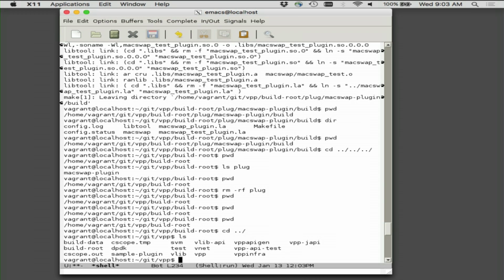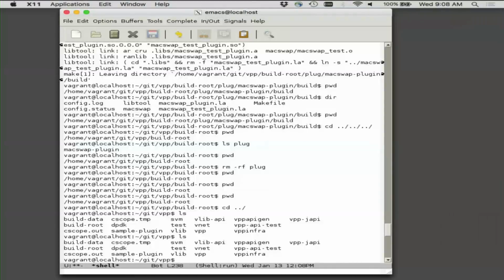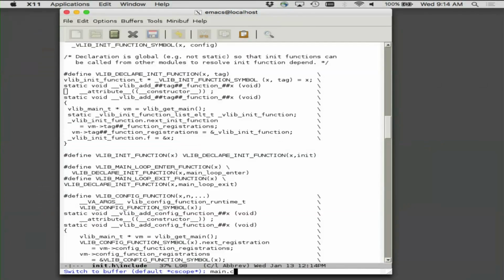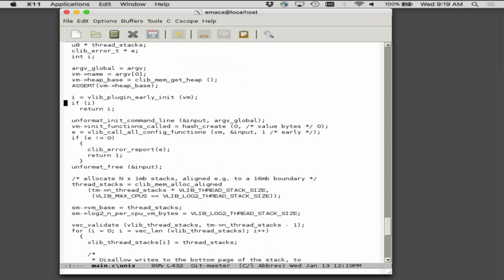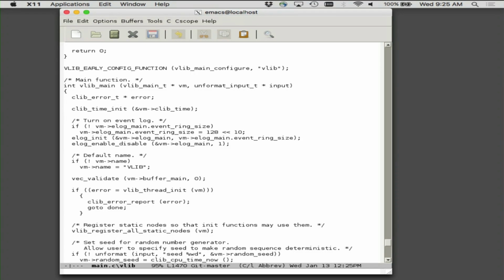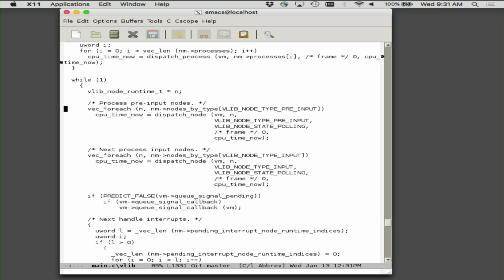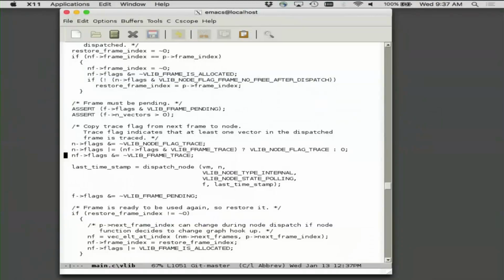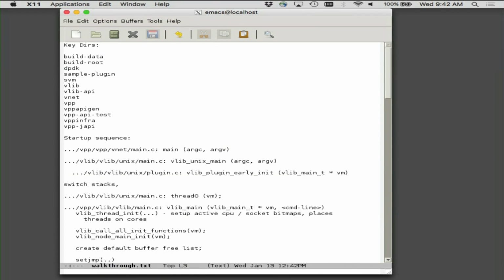PreLaunch Summit Day2 | Chapter 1 | VPP initialization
Code Walkthrough VoD: Chapter 1 | VPP initialization